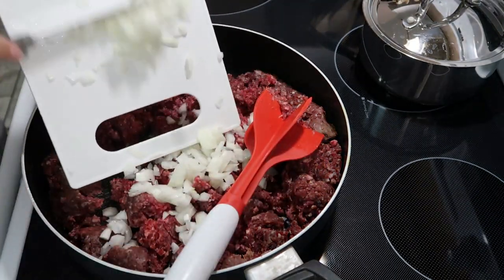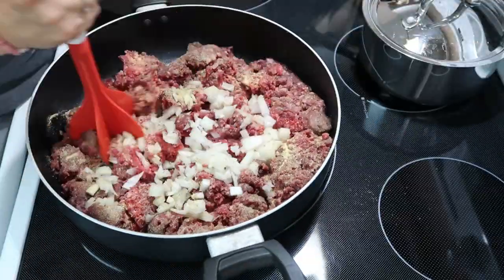What's For Dinner? | Easy Budget Friendly Meals | Ep #117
Hello thanks for stopping by my channel. I'm Kim and I am happily married to the love of my life and we have 3 kiddos (who are my world). I enjoy posting cooking videos, cleaning, grocery hauls and occasional vlogs.

🎵 Music Credits 🎵
Camera I use: Canon G7x Mark II
Editing Software: Power Director 18 & Filmora